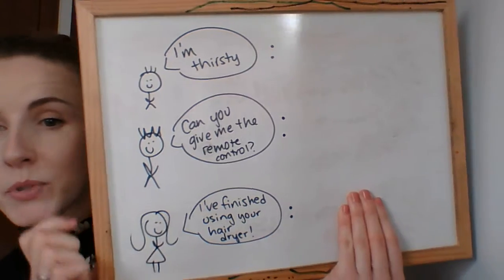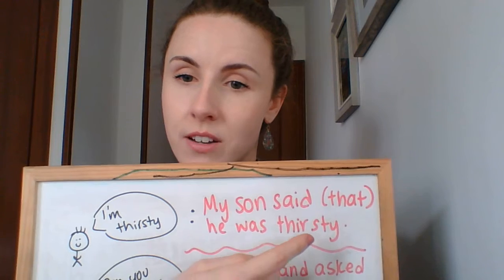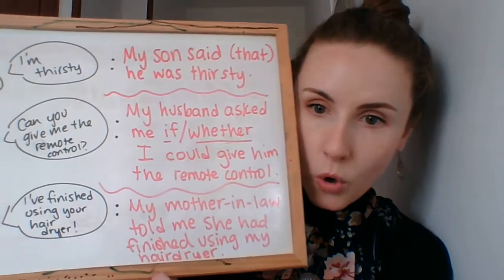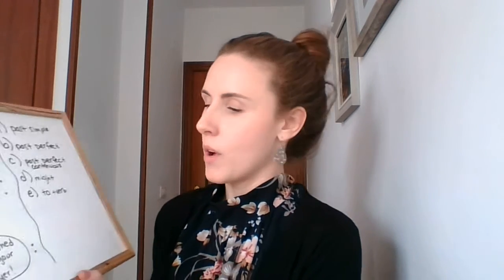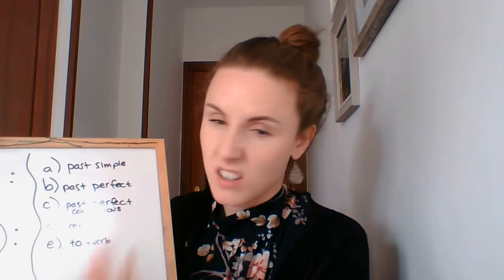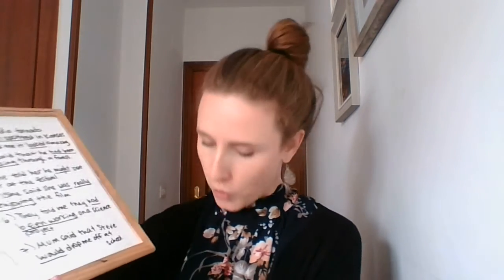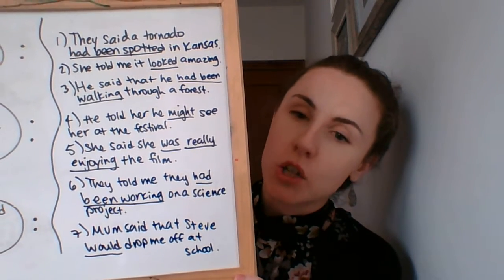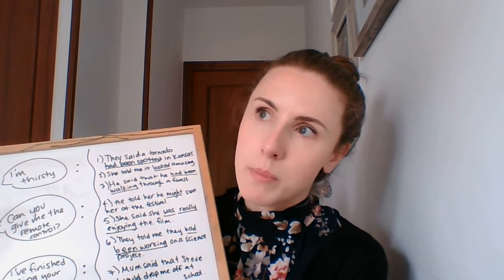MAGGIE_WEEK 6_ VENTURE B2_TUESDAY_PAGE 88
Maggie's Venture B2 class: Tuesday, April 21st, 2020.